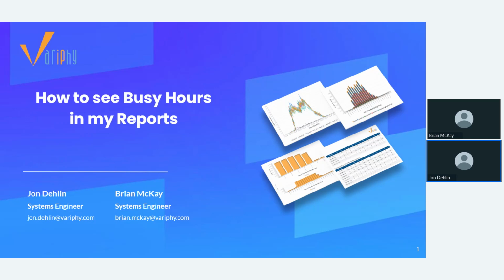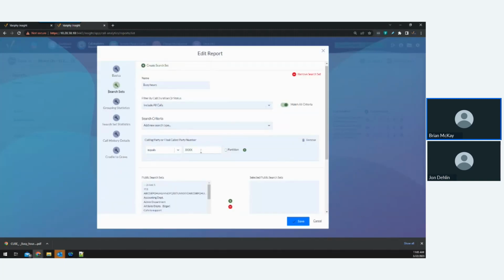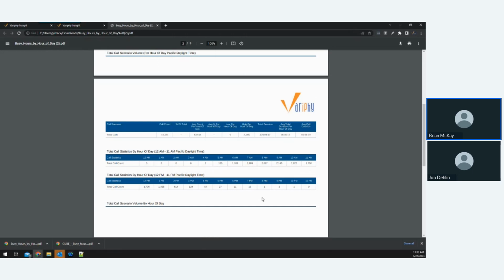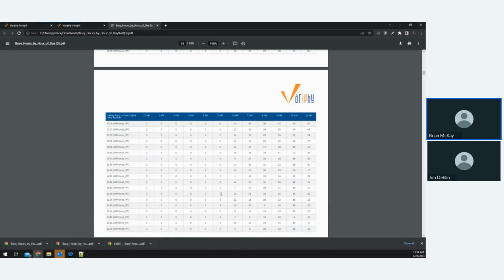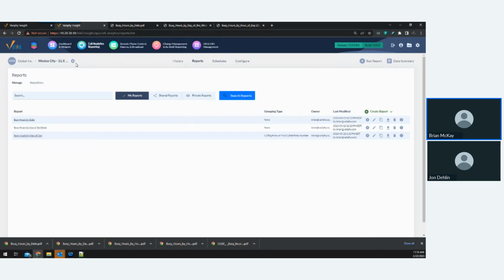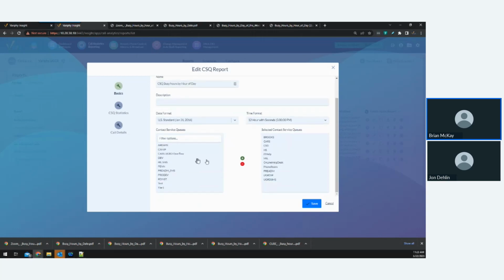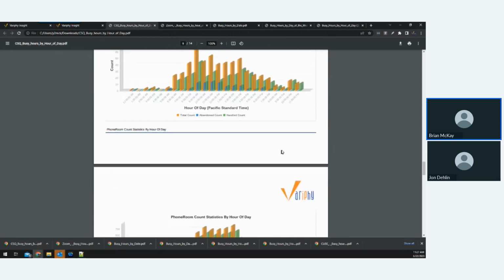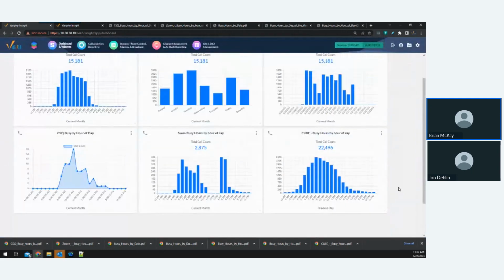Report on your organization's Busy Hours using Variphy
Do you know how to report on your organization’s busy hours? SEs Jon and Brian demonstrate how to display these statistics and other data summaries in this workshop.